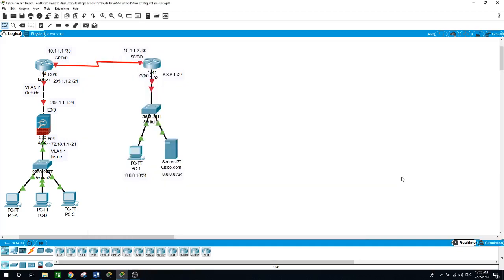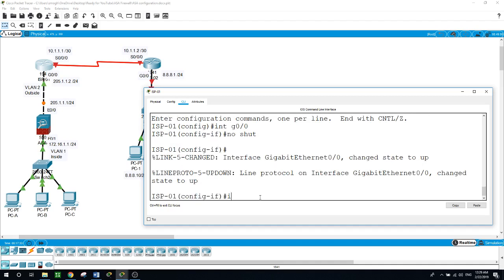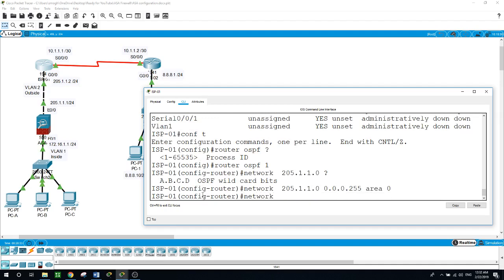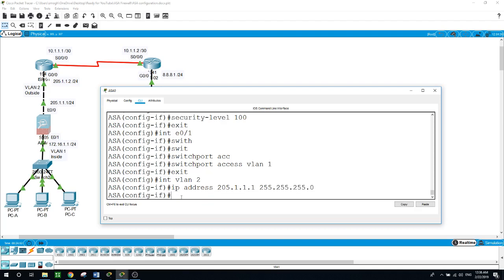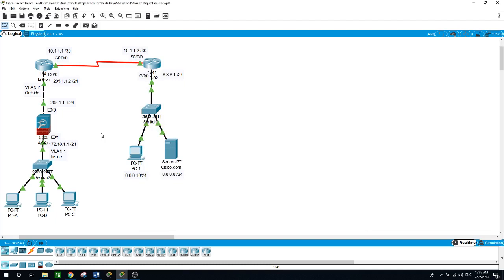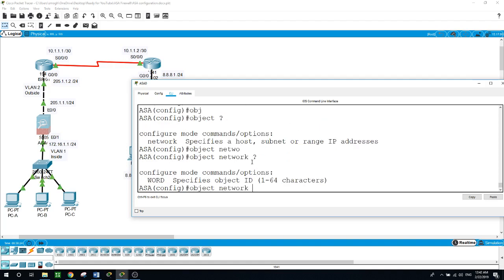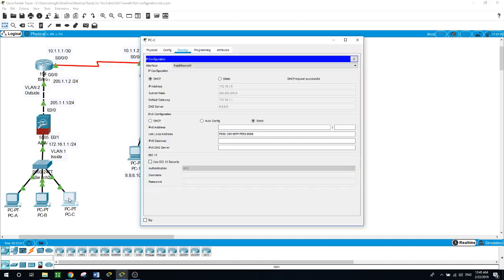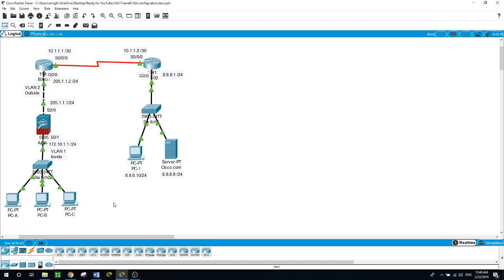Configure Internet Access on Cisco ASA5505.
Download Packet Tracer source files;

First run the command show run and make sure to delete the
preconfigured IP addresses and the DHCP pool.
# int vlan 1
# no ip address
# no dhcpd address 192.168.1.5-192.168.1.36 inside
• Configure the name of the device, and the user with the password, and the enable password.
# hostname ASA
# username admin password admin
# enable password cisco
• Configure the interfaces for the routers with the IP Addresses as shown in the diagram,  and then OSPF routing protocols on the two routers.
•On ISP-01
On ISP-02
•Now configure the vlan 1, vlan 2 with the IP addresses
•# int vlan 1
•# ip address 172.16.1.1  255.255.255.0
•# nameif inside
•# security level 100
•# exit
•# int e0/1
•# switchport access vlan 1
Now VLAN 2 (outside)
# int vlan 2
# nameif outside
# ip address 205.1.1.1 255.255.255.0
# security-level 0
# exit
# int e0/0
# switchport access vlan 2 then no shut
•Now it is time to configure the ASA as a DHCP server to VLAN 1 (inside) network.
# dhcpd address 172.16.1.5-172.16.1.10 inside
# dhcpd dns 8.8.8.8 interface inside.
Make sure the PCs in VLAN 1 are getting their IP addresses from the DHCP server.
Now, we will configure AAA to use the local ASA database for SSH user authentication
# aaa authentication ssh console local
# crypto key generate rsa modulus 1024
# no   ( when prompted).
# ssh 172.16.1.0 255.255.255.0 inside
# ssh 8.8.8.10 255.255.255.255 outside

•Creating a network object and NAT
object network inside-net
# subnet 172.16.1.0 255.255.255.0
# nat (inside,outside) dynamic interface.
Create access list
# access-list INTERNET extended permit tcp any any
# access-list INTERNET extended permit icmp any any
# access-group INTERNET in interface outside
•Configure the default route on the ASA
# route outside 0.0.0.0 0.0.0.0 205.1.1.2